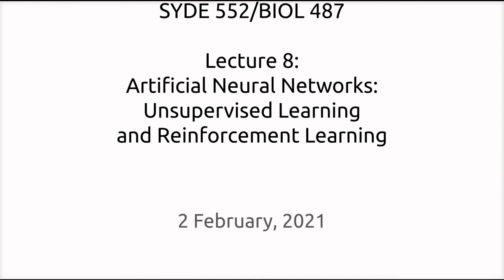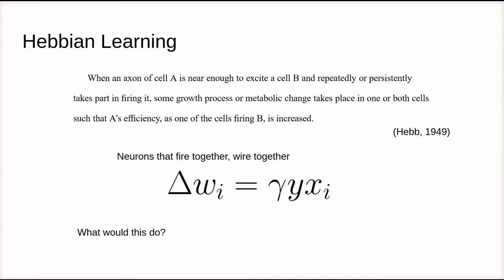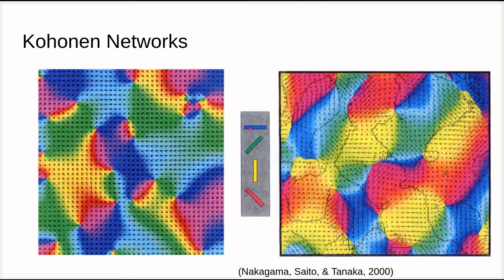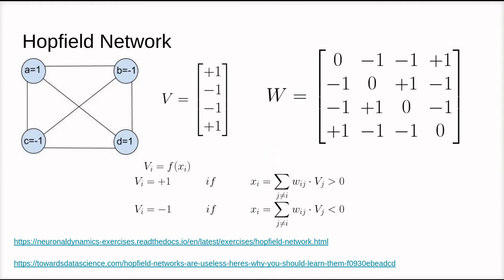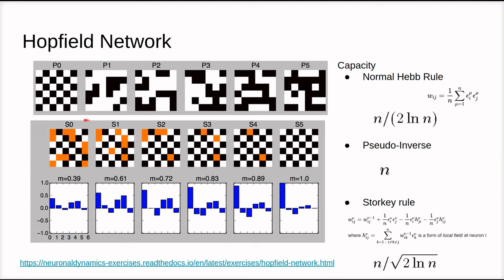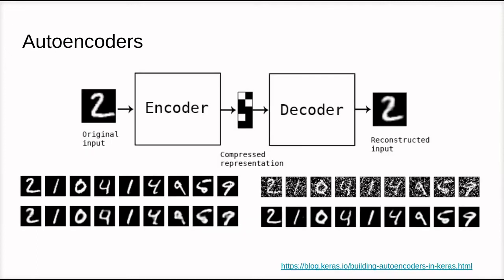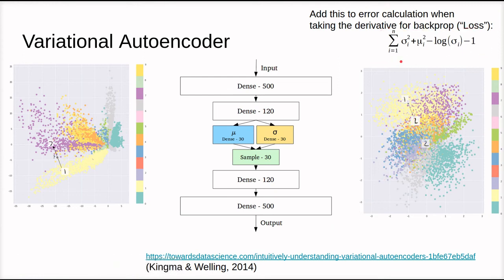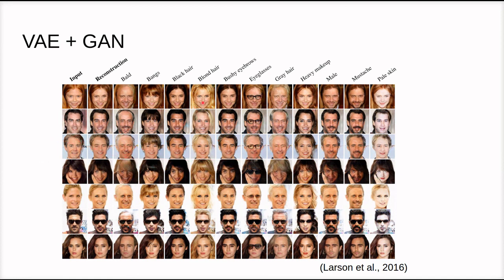SYDE 552 - Lecture 8 part 1 of 2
Section 11.4 is the recommended reading for this lecture.